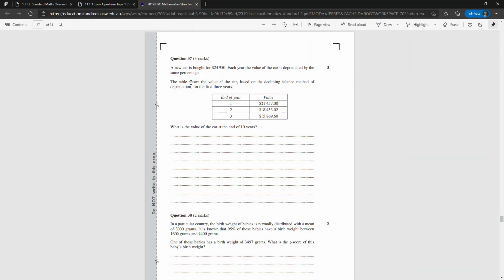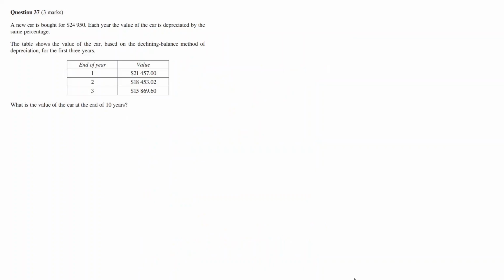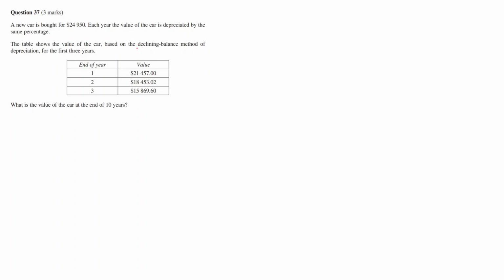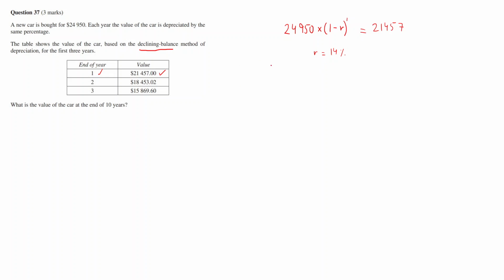HSC Maths Standard 2019 Question 37 - StudyNinja